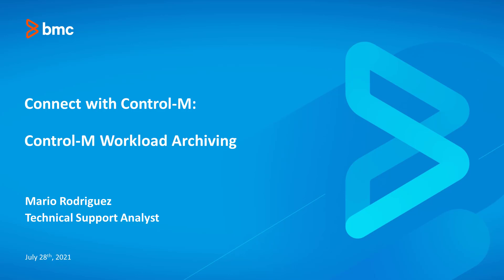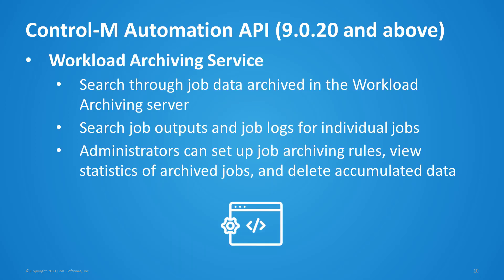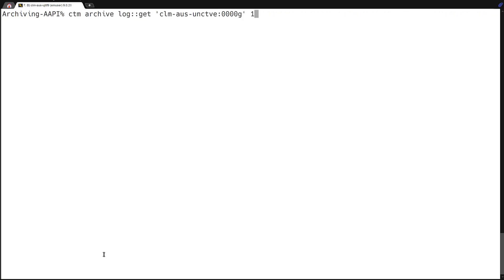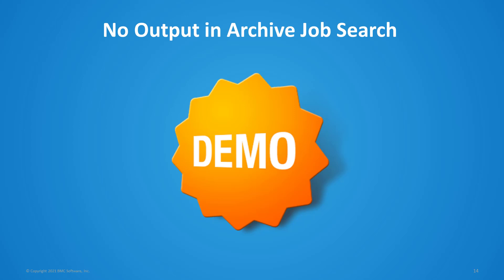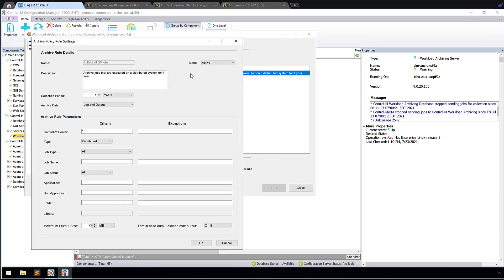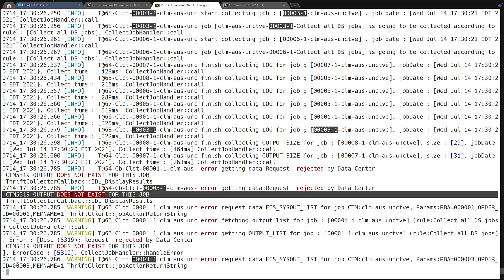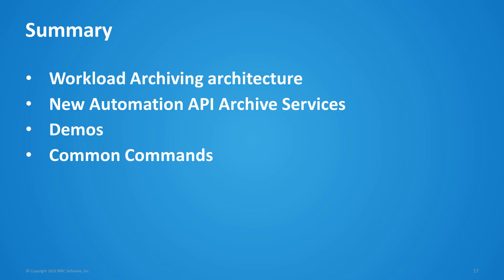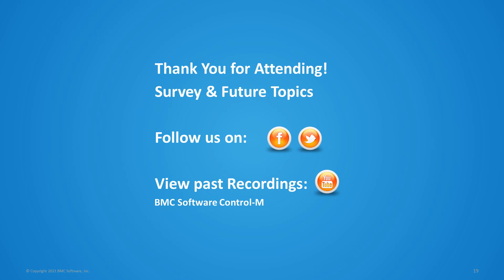CWCM: Control-M Workload Archiving in 9.0.20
In this webinar we looked at Workload Archiving capabilities and went over topics including:
- Utilities for managing and maintaining Workload Archiving
- Identify logs and troubleshoot common issues